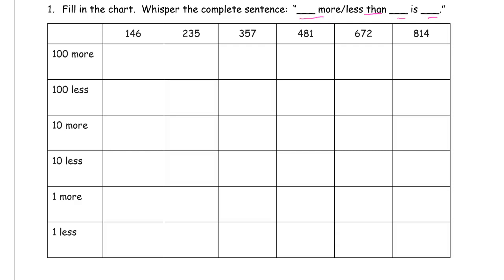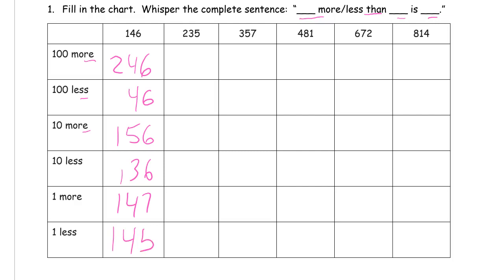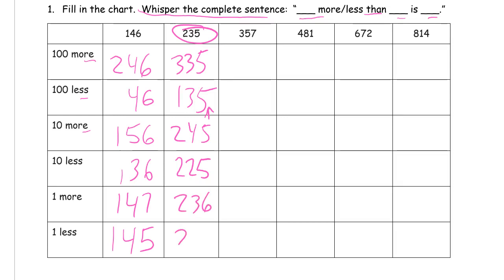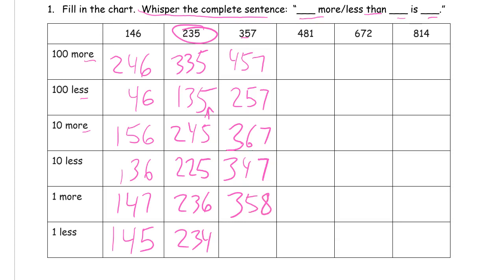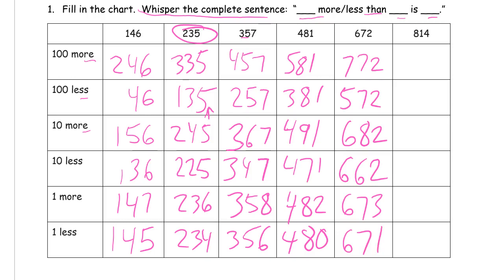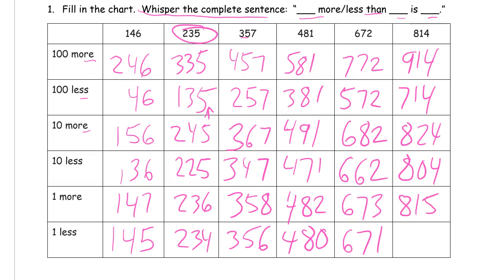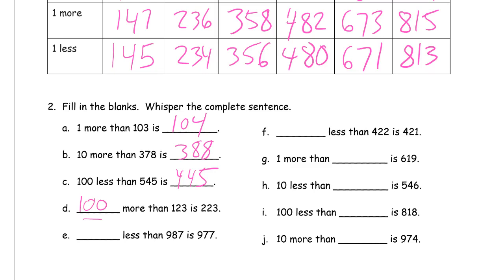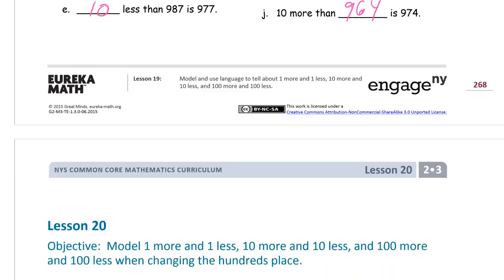lesson 19 homework module 3 grade 2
The source for the pages is the full module PDF at this address: